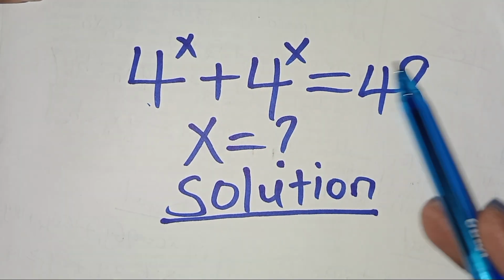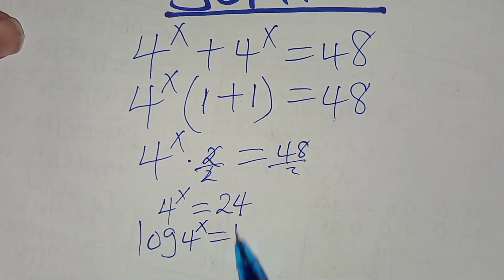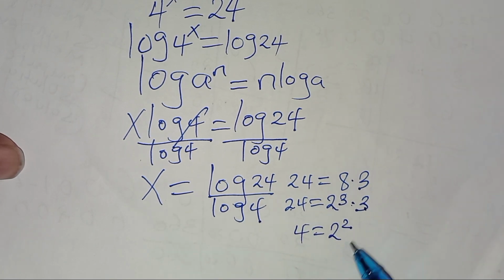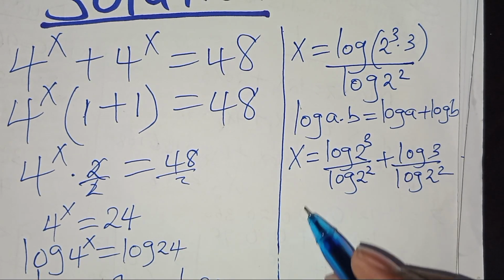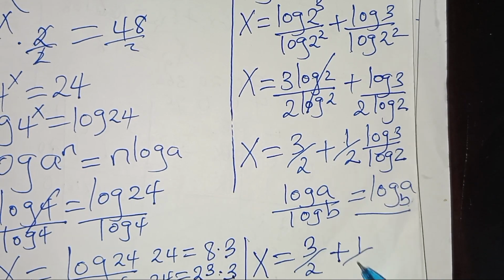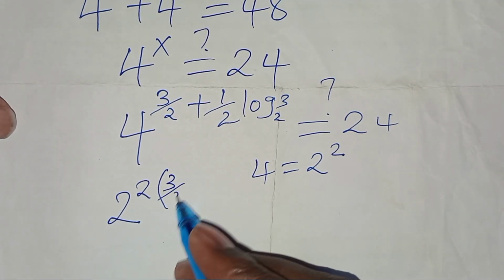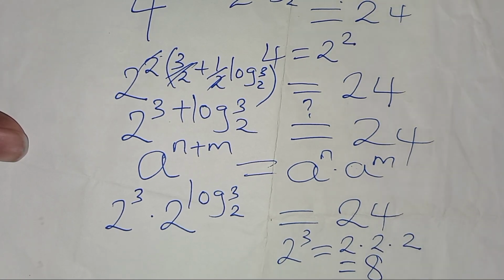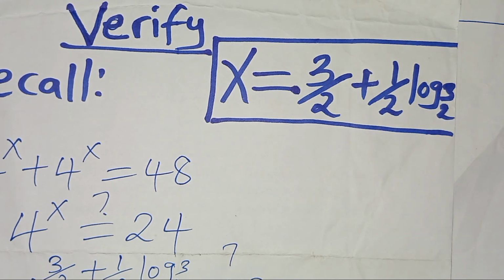Germany | Can you solve this?| Maths Olympiad